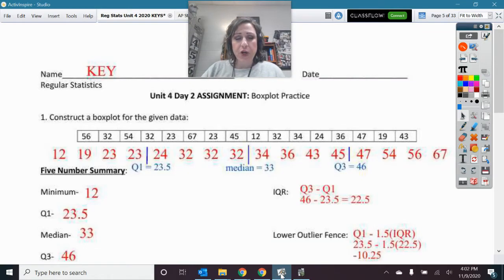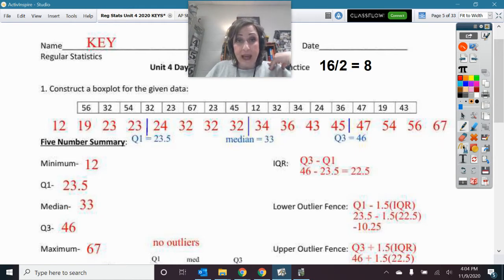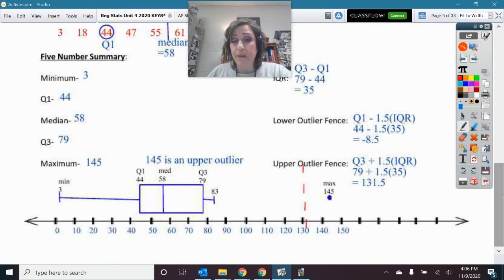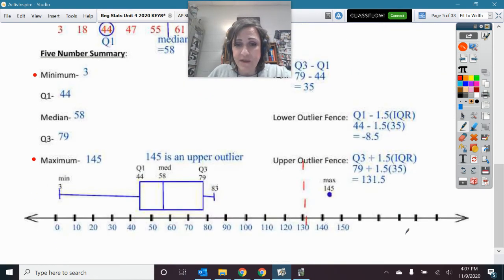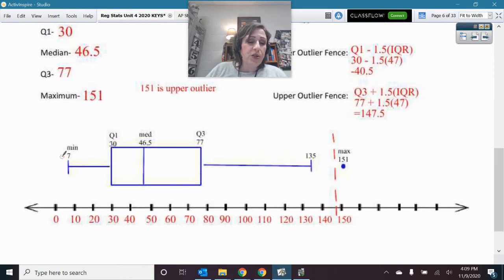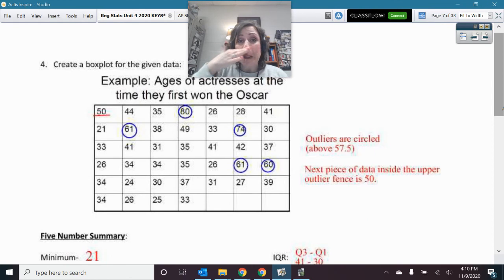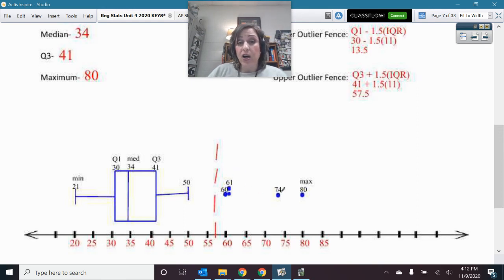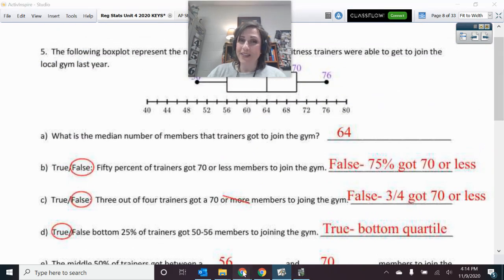Going over Boxplot Practice Assignment KEY VIDEO